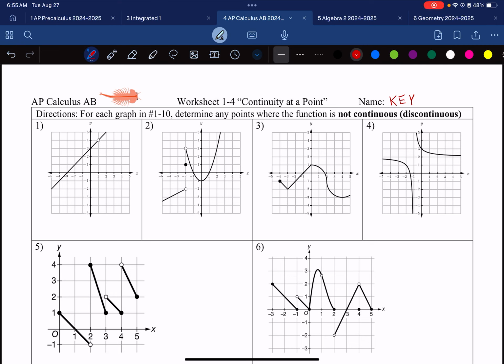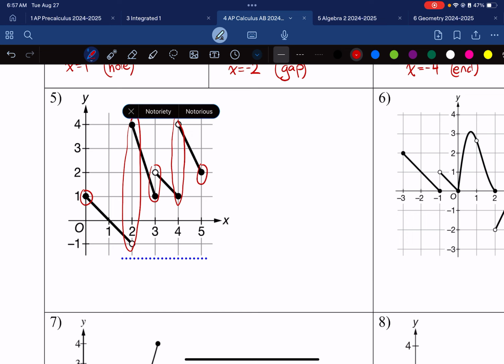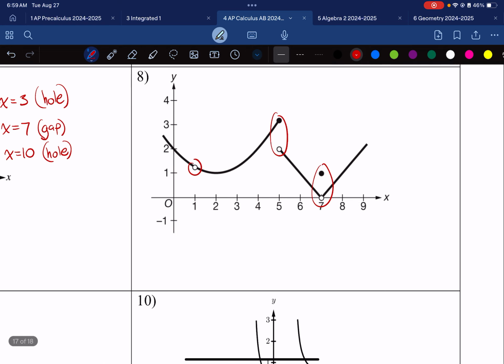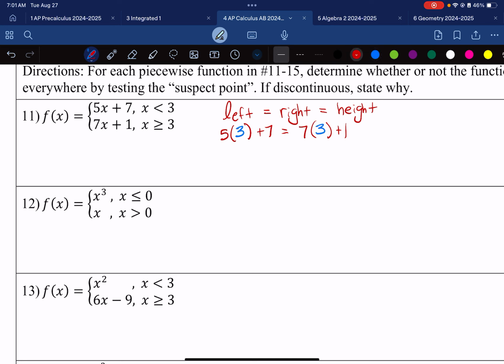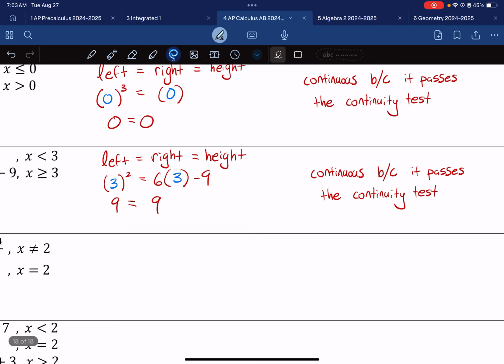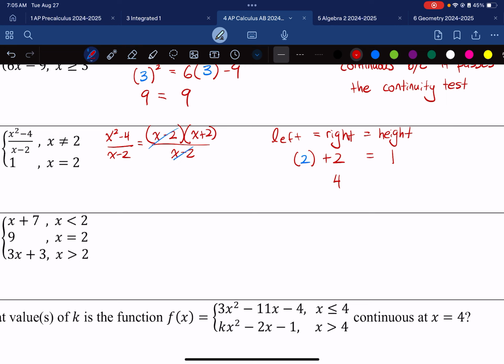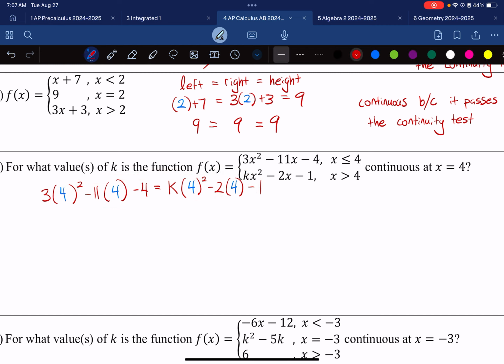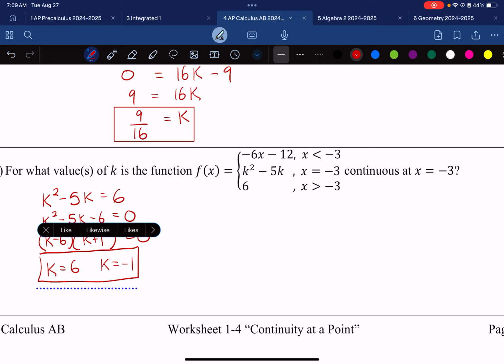AP Calculus AB Worksheet 1-4 “Continuity at a Point”